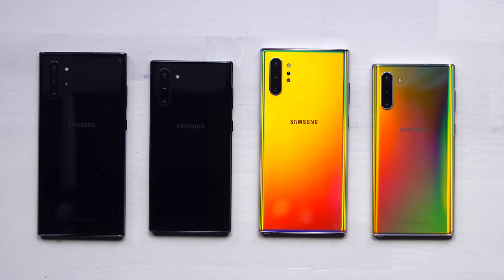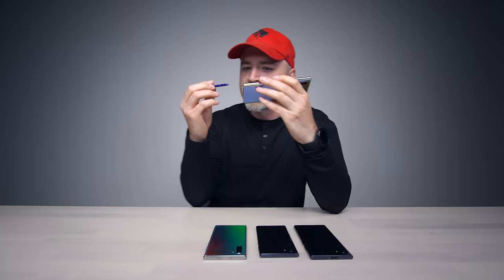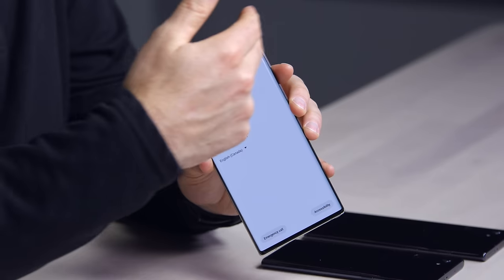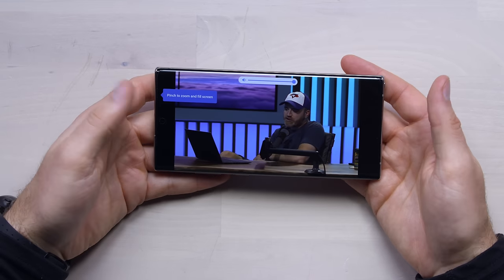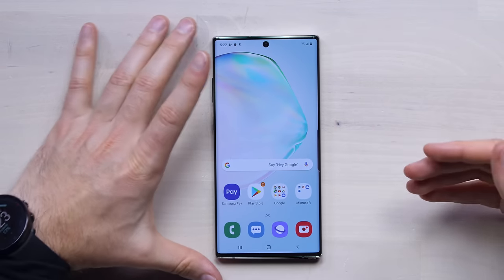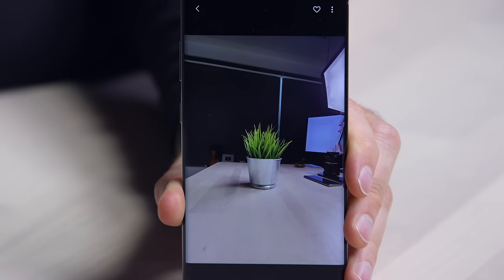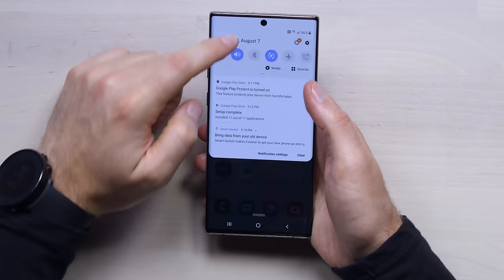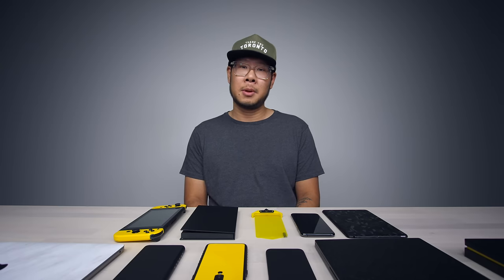Samsung Galaxy Note 10 Hands On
This is my Samsung Galaxy Note hands on video. The Note 10 (Plus) represents Samsung's top tier smartphone offering packing a 6.8-inch AMOLED display and up to 12GB of RAM.